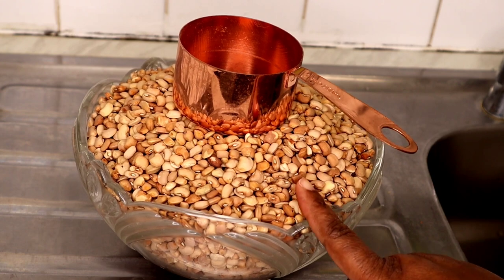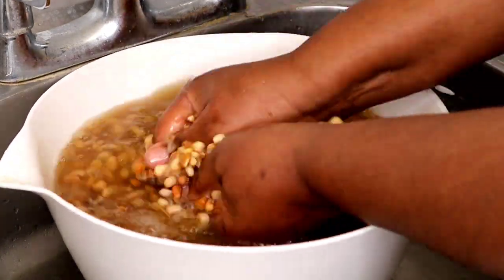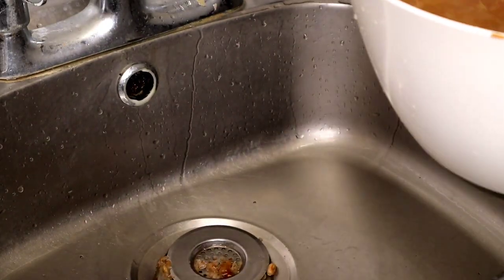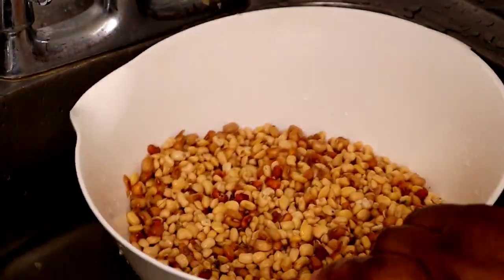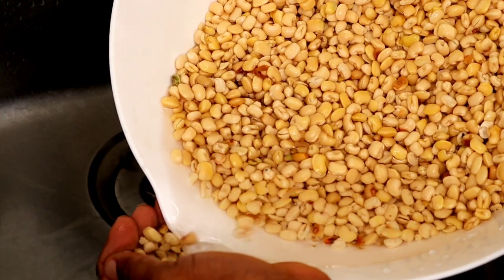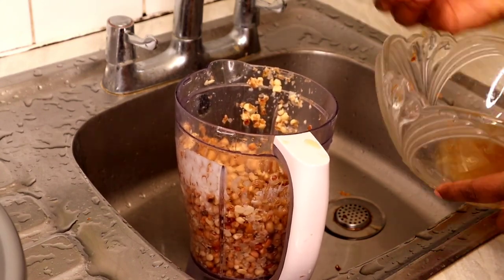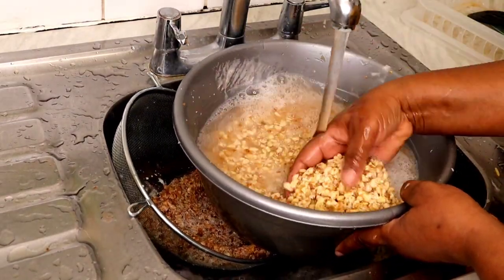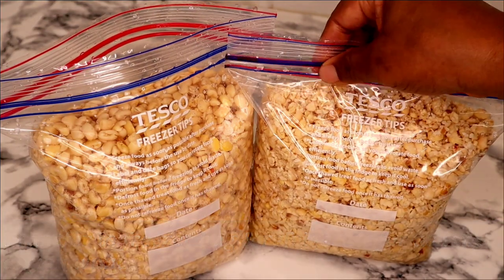2 WAYS TO EASILY CLEAN YOUR BEANS FOR MOI-MOI / AKARA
Welcome back guys, and happy new week.  in the video today am going to be showing you how to 2 ways to get your beans clean for Moi-Moi or  Akara.  if you're not from Nigerian, Moi-Moi and  Akara is a dish made with beans and before you prepare it the bean needs to be cleaned by taking out the skin, and if you don't know what moi Moi-Moi or Akara look like I have left the link to Moi-Moi and Akara video.